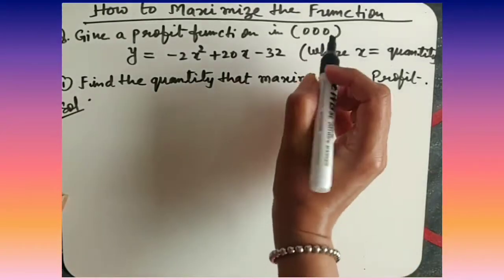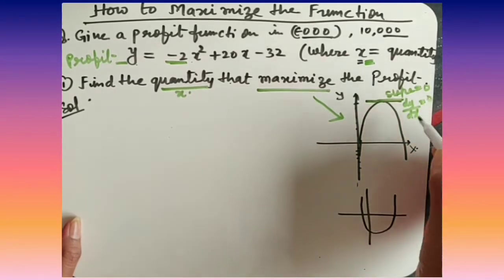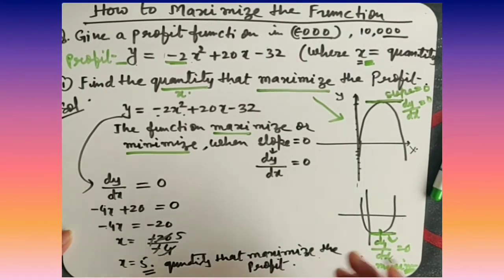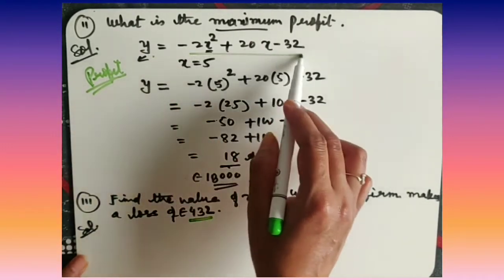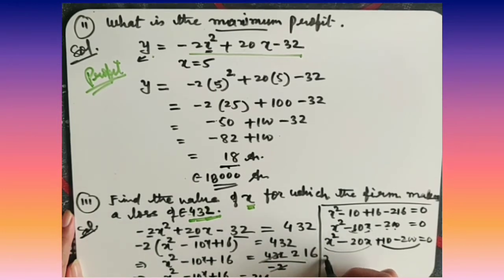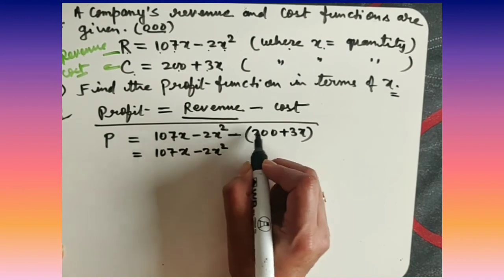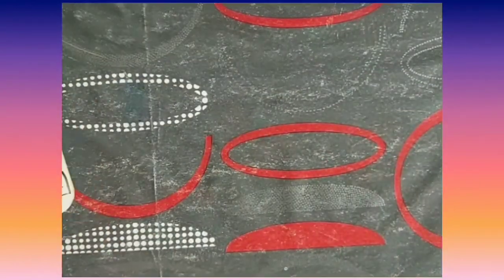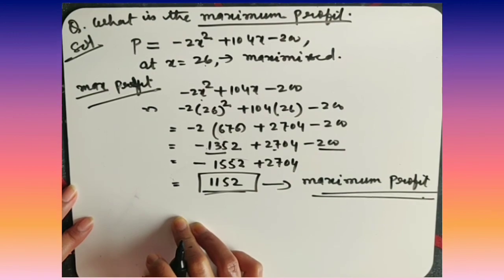How to Maximize a Quadratic Function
This video will explain you : --
1) how to maximize a Quadratic Function.
2) Shape of graph of Quadrant function
4). Find the value of x for which the function is maximized
5). How to find maximum profit
6). Derive a function
7). First derivative.
8). How to find profit when revenue and cost function given